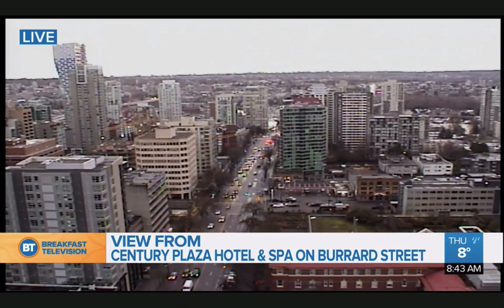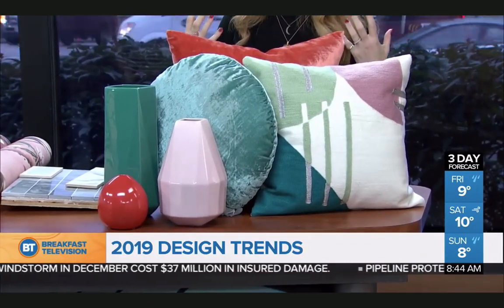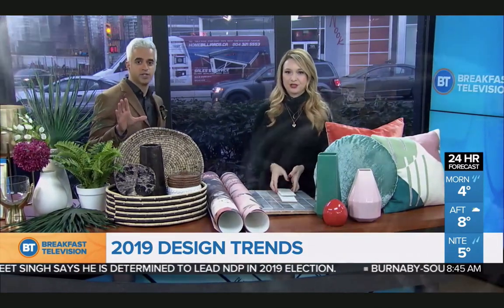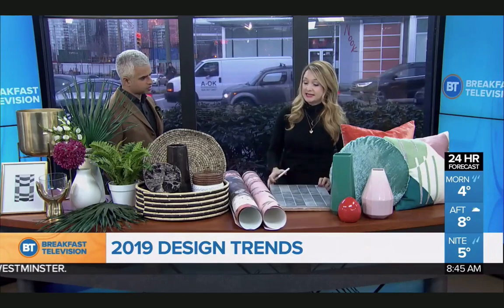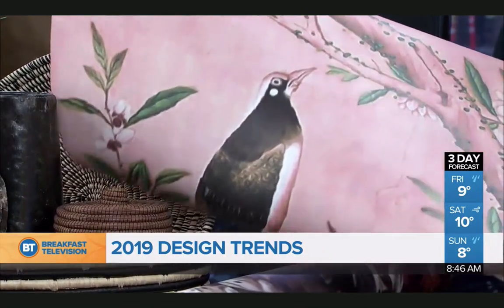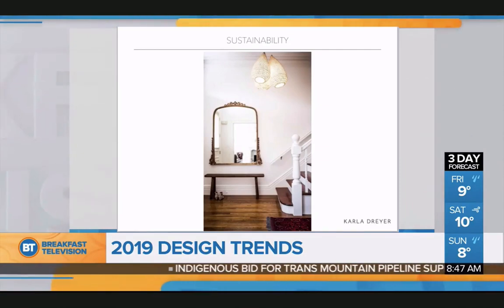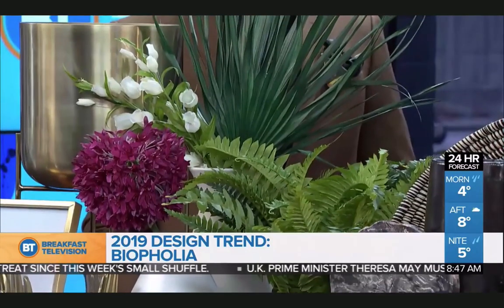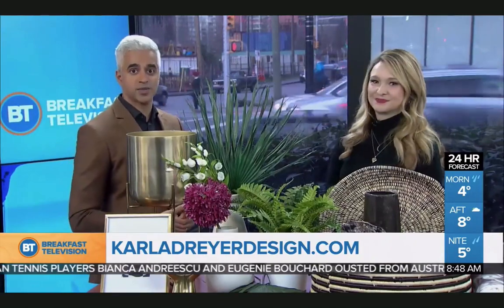2019 DESIGN TRENDS | Breakfast Televsion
2019 DECOR TRENDS // Join Karla Dreyer as she chats with Breakfast Television all about the latest home trends for 2019. Some things to note? Power pastels on on the rise as well as buttery brass metals. Look forward to connection with plants in the home as well as sustainable and even vegan home design! Not to mention going bold with wallpapers and changing up things by turning your subway tiles vertical. Dare we even say in time for Spring?

Want to know what your Personal Decor Style is? Take Karla’s “Find Your Personal Style” quiz on her

|| More About Karla ||

Karla is an Award Winning Interior Decorator with a passion for making your home connect with who you truly are. Having consistently been awarded by Houzz for her work and customer service, Karla appears regularly on CityTV’s Breakfast Television and CBC as their Design Expert. She is committed to producing content that is inspiring and educational for their audiences. Karla’s work has appeared multiple times in publications such as Style At Home Magazine, Design* Sponge, Rue Magazine and Western Living.